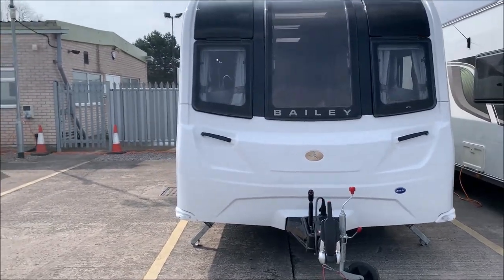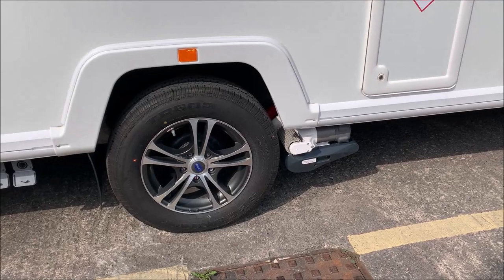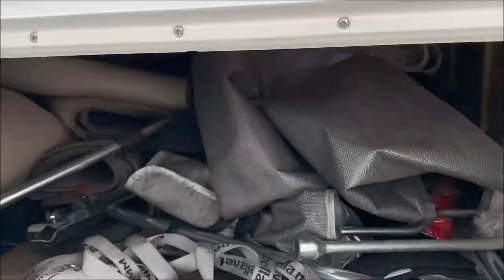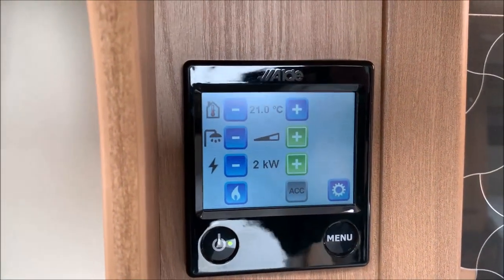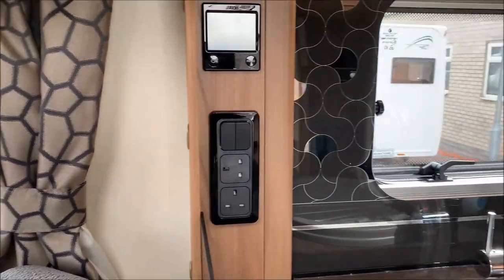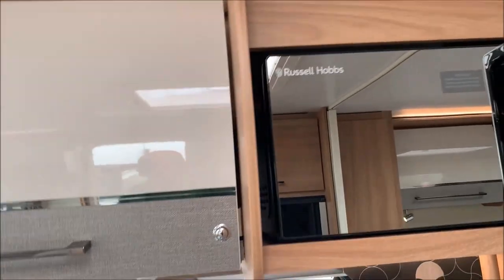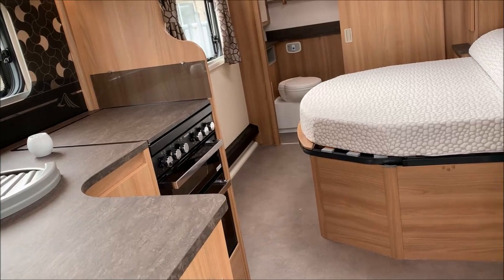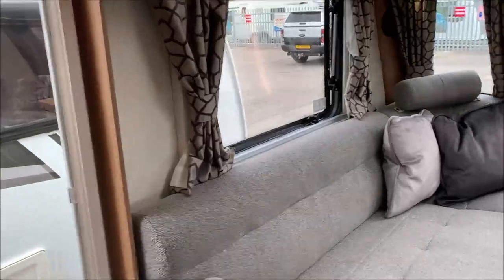2021 Bailey Alicanto Grande Sintra handover video from Wiltshire Caravans